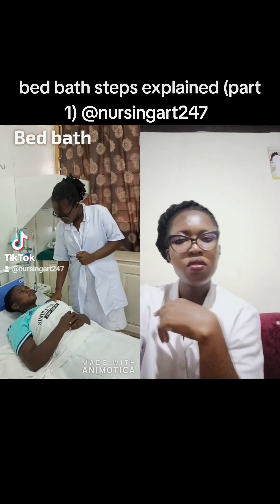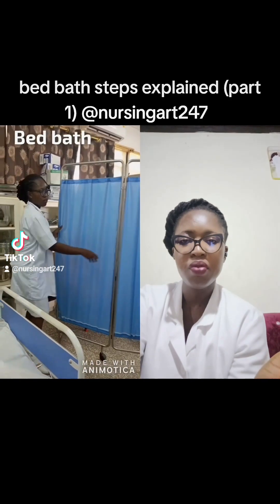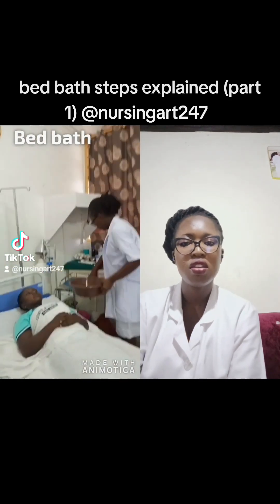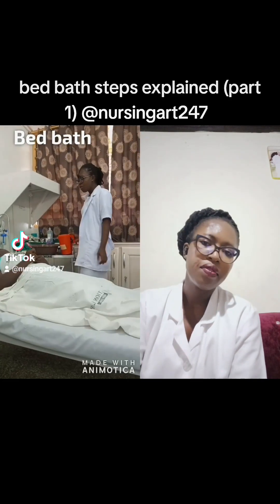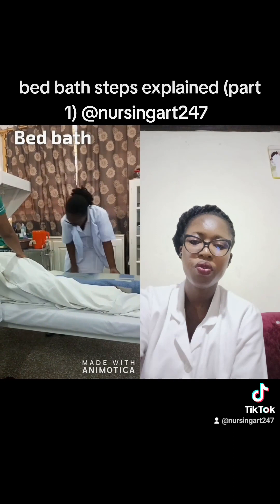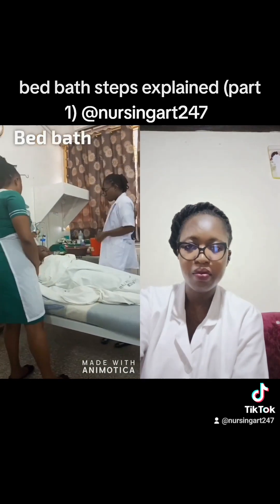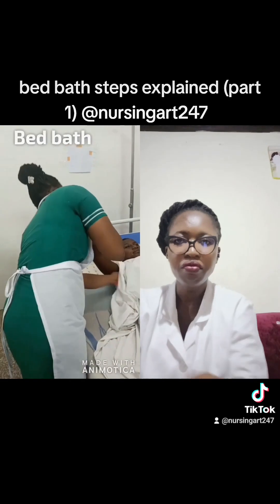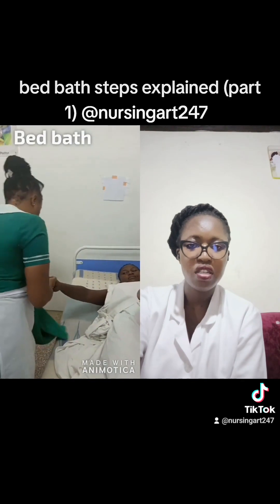explaining steps of bed bath (part 1)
Bed Bath is the procedure where athe nurse (aand an assistant) bathes a patient in his/her bed because the patient is bed ridden or confined to bed @nursingart247